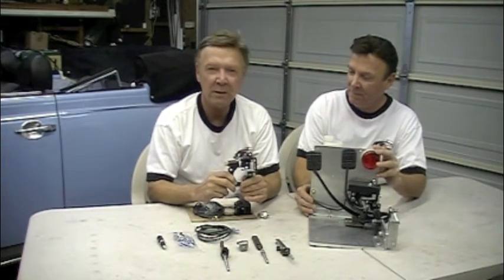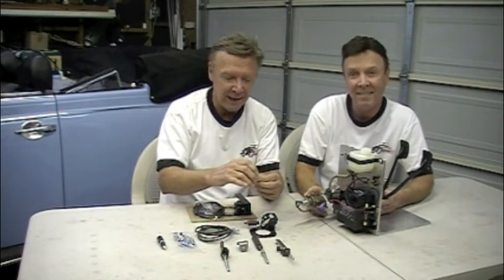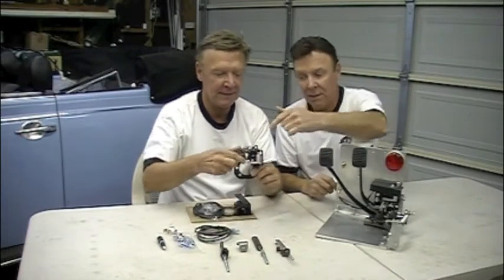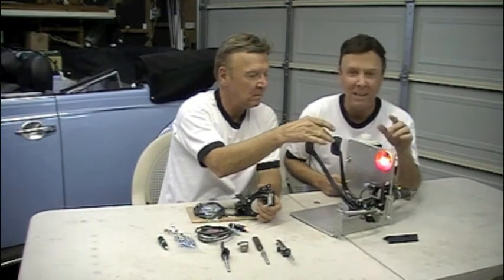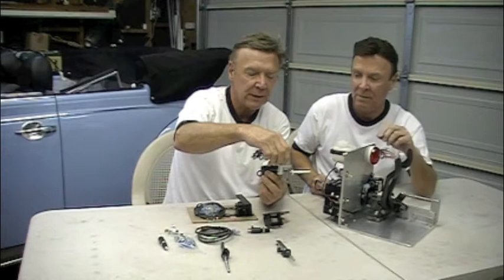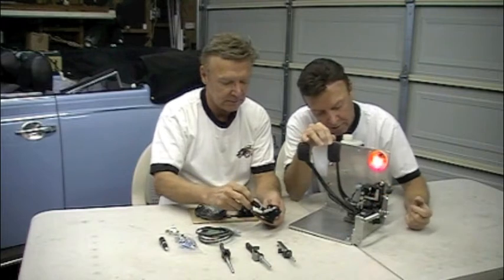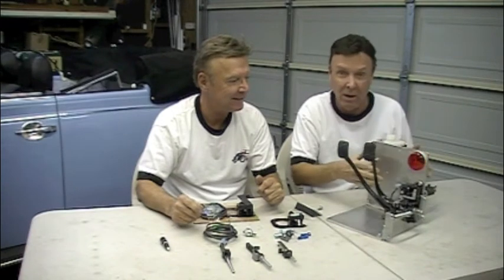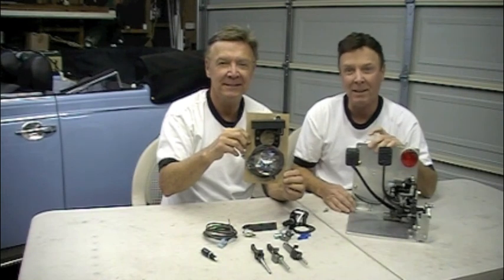Instant Brake Lights for Classic VW's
The NEW Smart Brake Light Switch Assembly turns on the brake lights the moment you start pressing the brake pedal and stays on until you take your foot off the pedal. The NEW Smart Brake Light Switch Assembly functions just like all the automobiles manufactured today. The hydraulic brake switches used on the 58-66 classic VW's only turn on when hydraulic pressure builds up in the the lines, and the  moment pressure is released from the brake pedal, the brake lights turn off and collision risks are increased. When you think the brake lights are on, they are not. The old brake light switch system on the classic VW's only work when your are applying 30 pounds or more of hydraulic pressure to the brake pedal when stopping.The NEW Smart Brake Light Switch Assembly is a solution to the brake light not functioning to current optimal standards. It installs easily and plugs into the existing wiring harness giving you an ADDITIONAL brake light switch. This new product will bring your classic VW up to today's safety standards, and reduce the probability of highway collisions, extensive damage, and possible fatalities.
The NEW Smart Brake Light Switch Assembly comes complete with everything you will need for installation and the process normally takes about two hours. Its a bolt on and plug in design.
The SBLA  is $155 Shipped USA

Precision made in USA to maintain highest quality.
You can not rush quality!

The SMART Brake Light Switch Assembly and other Unique products can be viewed on thesamba.com

International Sales wire transfer only.